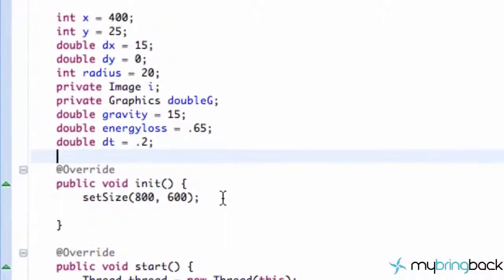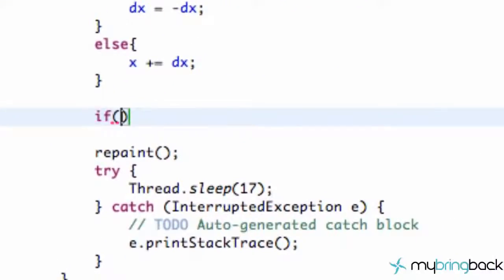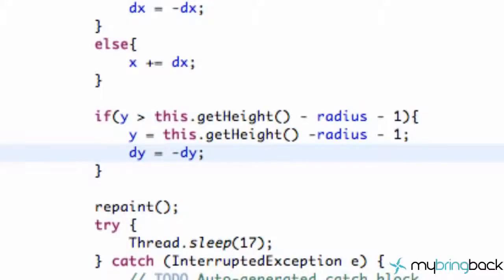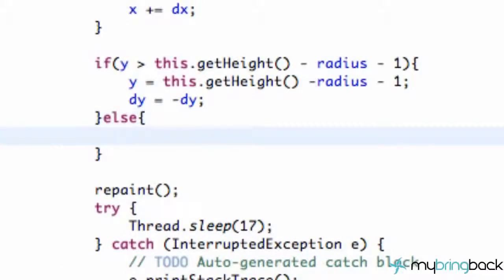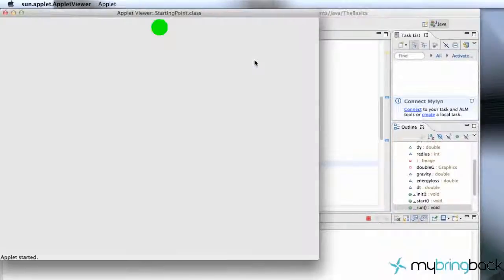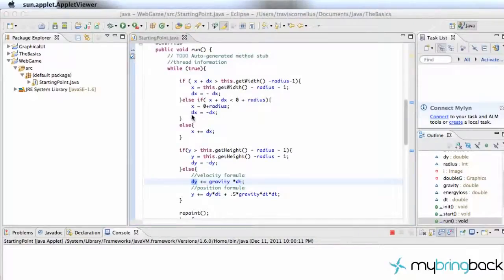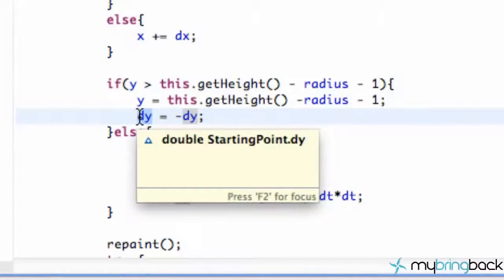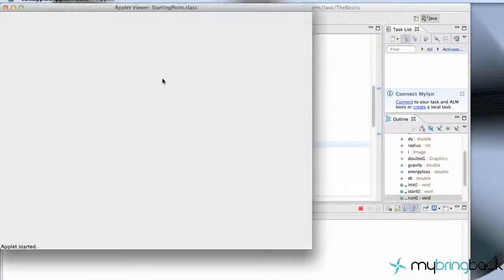Learn Java 2 6 Game Applet Real Life Physics